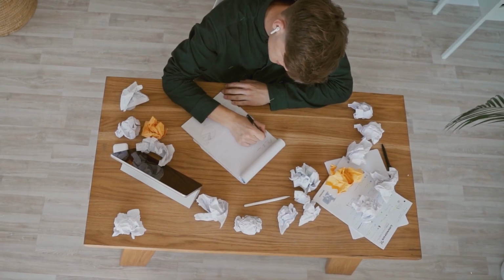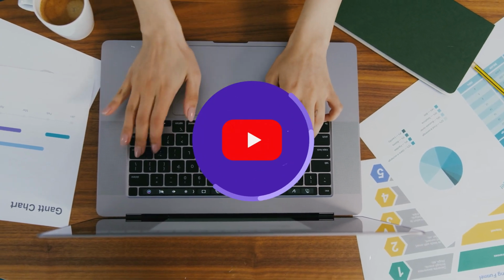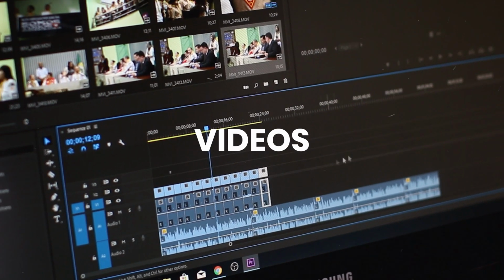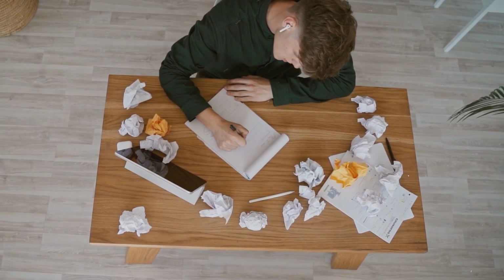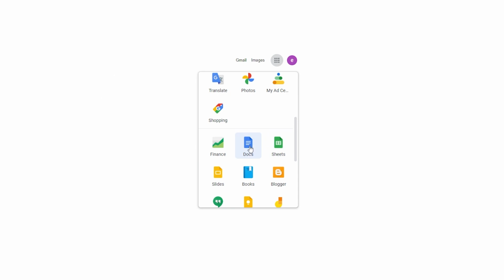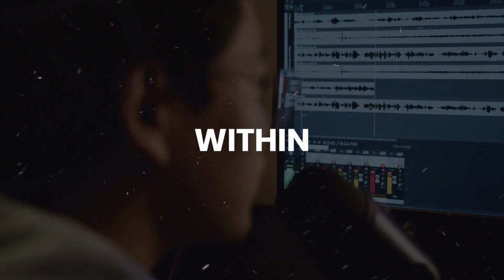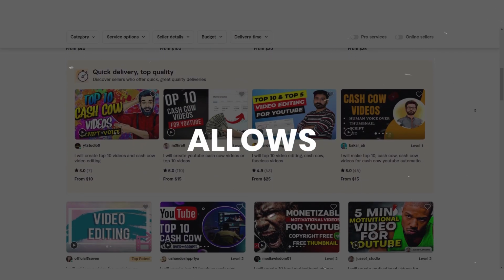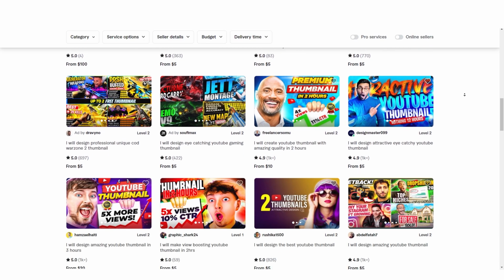Make money online with Youtube automation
YouTube automation involves utilizing tools, techniques, and strategies to minimize manual tasks, saving you time and energy. By automating certain aspects of your channel management, you can focus on what matters most: creating exceptional content.